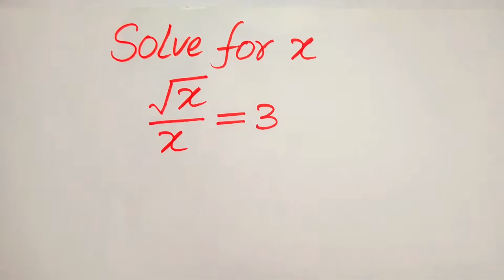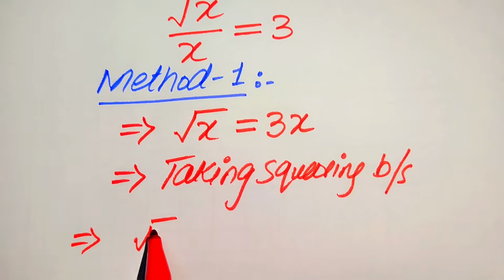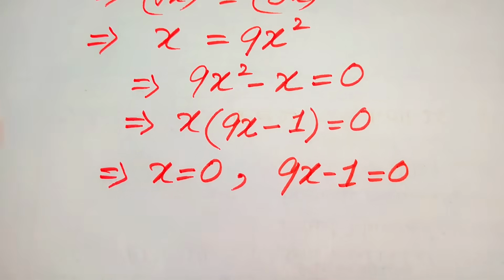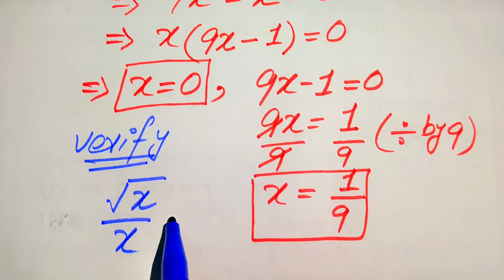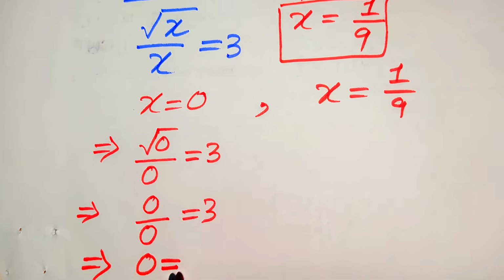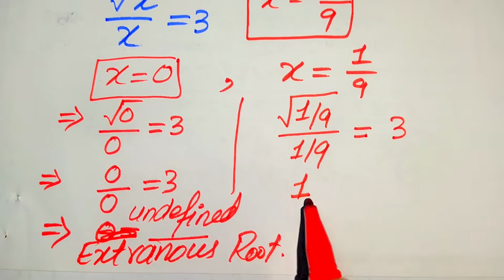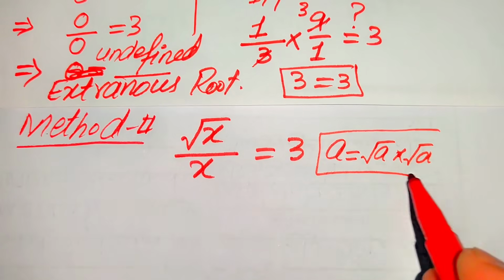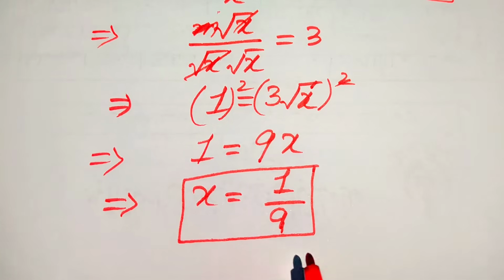Solving a 'Harvard' University entrance exam |Find x?